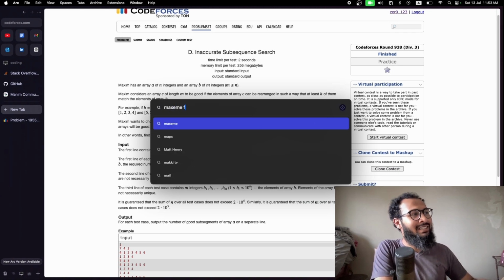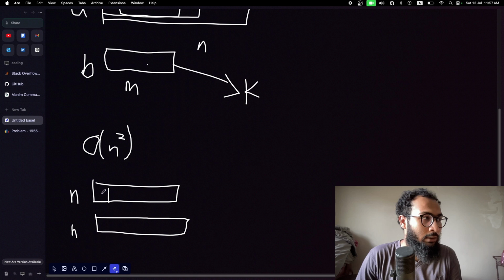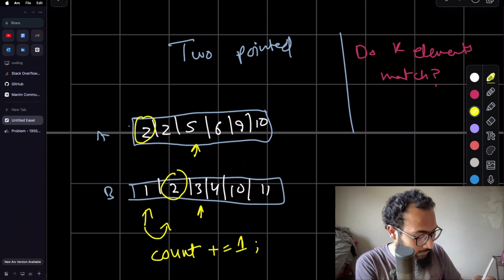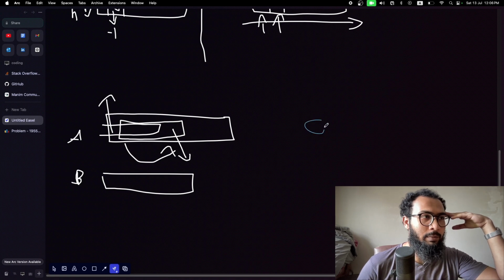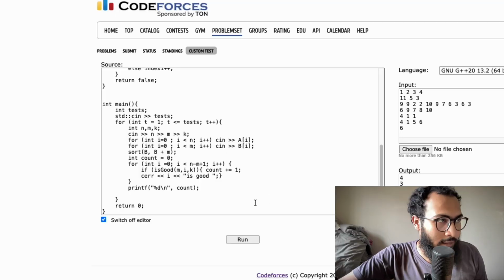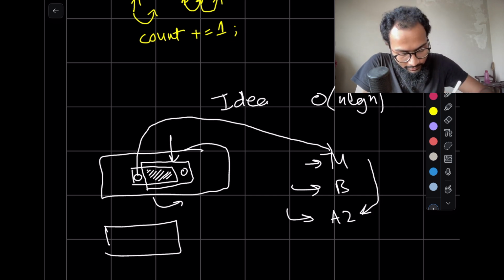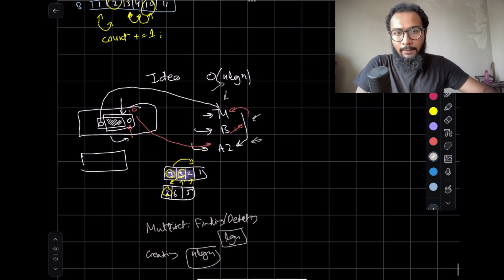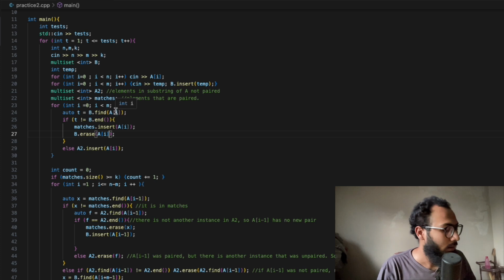I Try Coding (Brainrot) | Codeforces 1955D - Inaccurate Subsequence Search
Trying out codeforces :D
0:00 Intro
0:58 Problem statement
3:02 Ideas
5:43 Two Pointers
9:07 Trivial idea
13:39 Implementation
16:33 Better idea
21:35 Implementation
23:35 Accepted